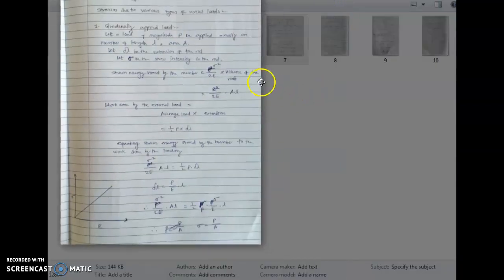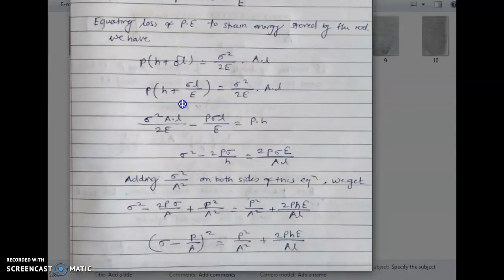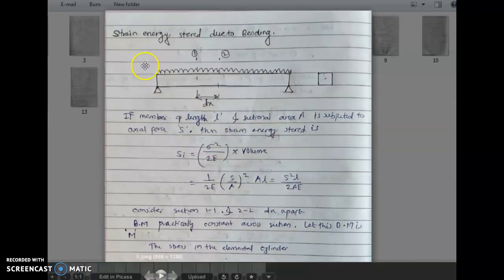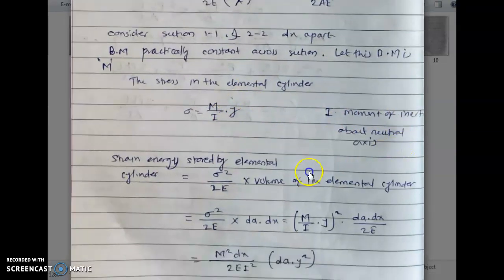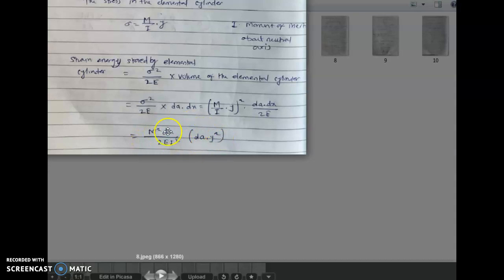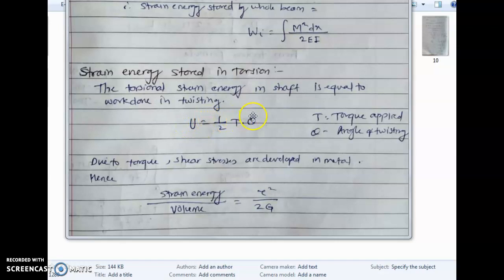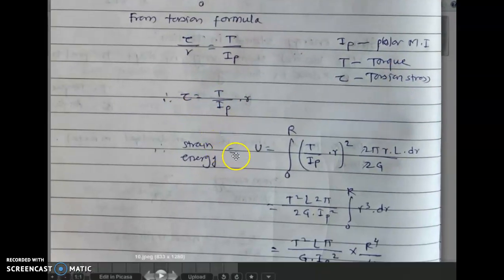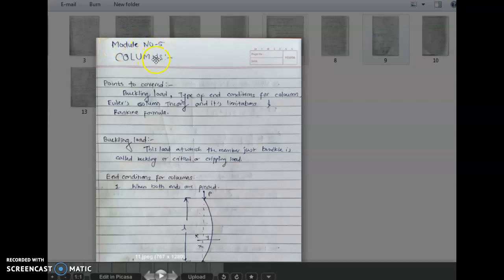SOM Lecture 14